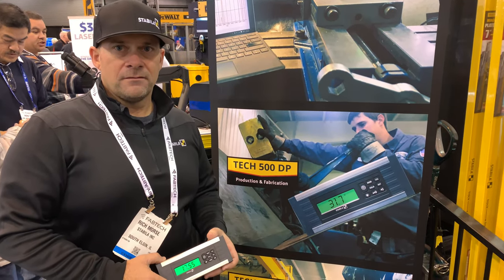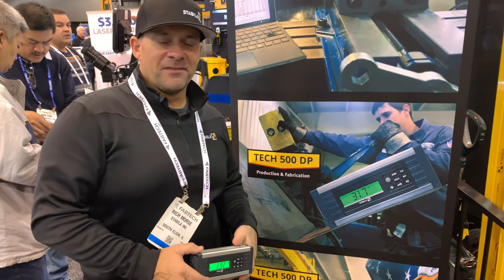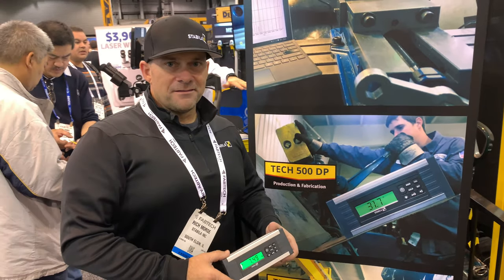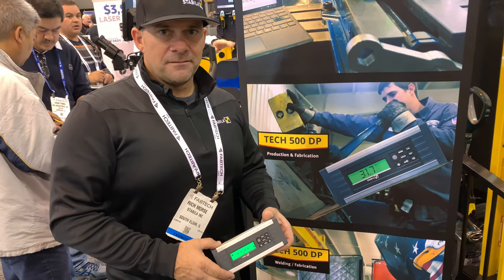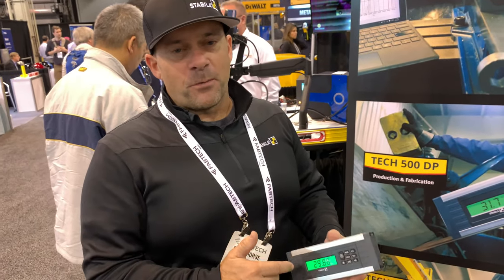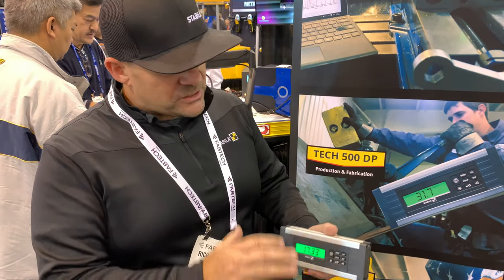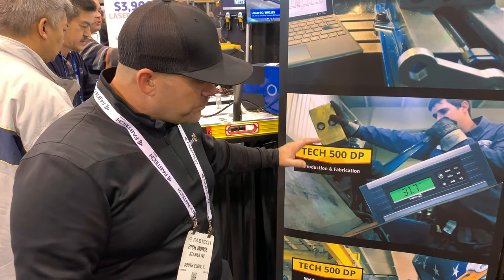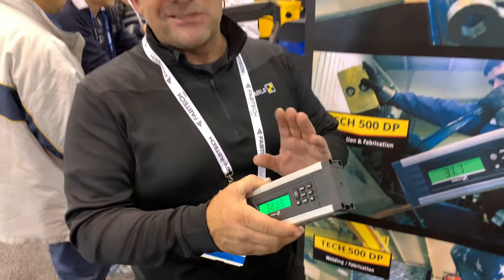Stabila Tech 500 Digital Protractor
The Hub's John Mesenbrink stopped by Stabila's booth at fabtech2019 to check out the Tech 500 Digital Protractor.